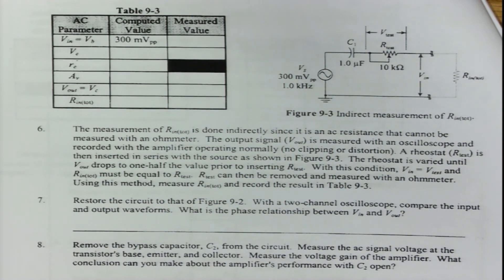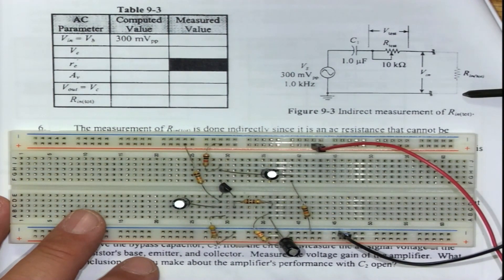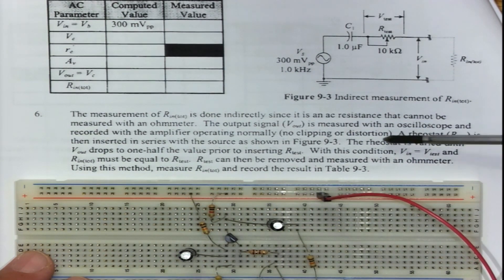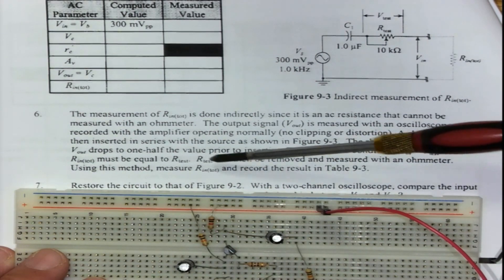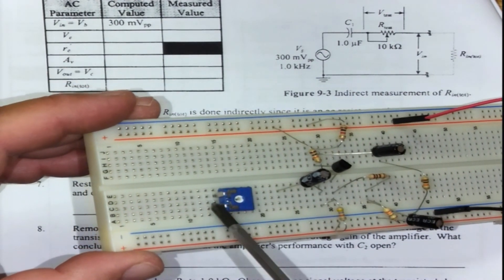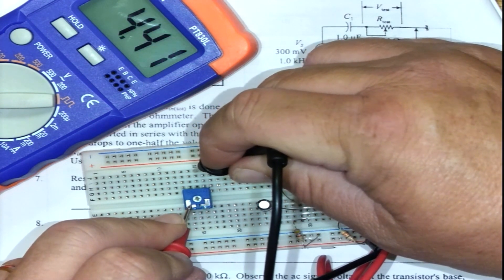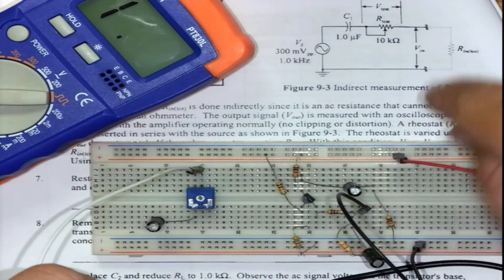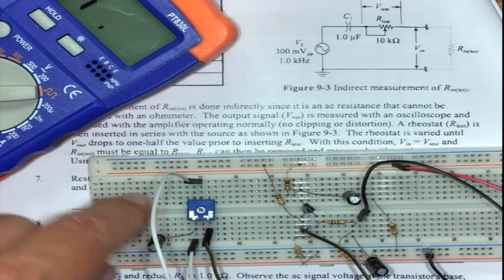HOW TO DETERMINE THE INPUT RESTANCE OF AN AMPLIFIER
Guideline to the procedure needed to determine the Input resistance of any amplifier